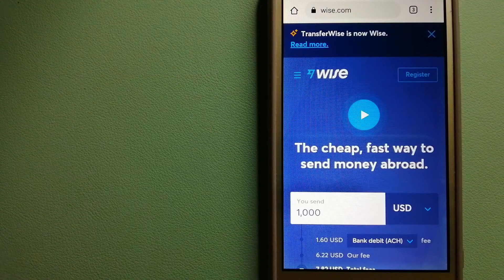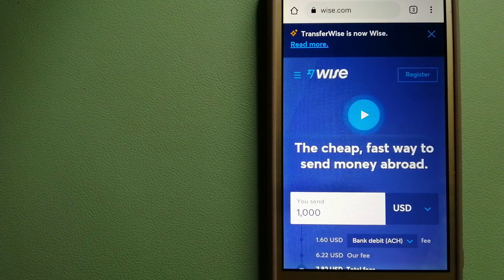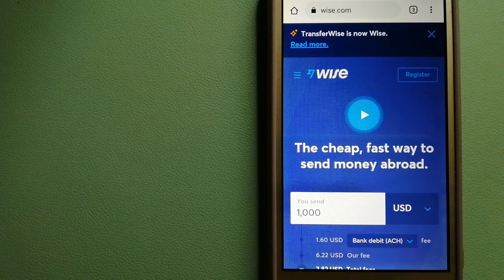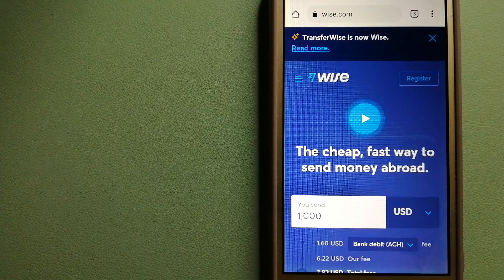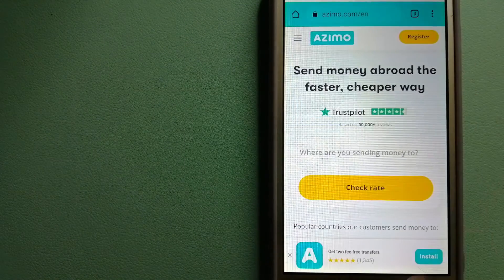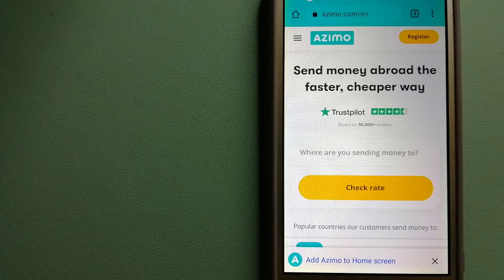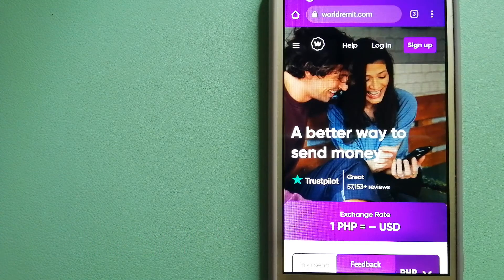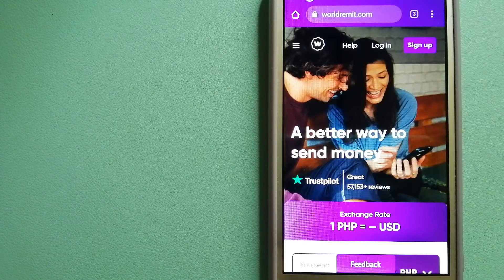🔴 How To Transfer Money Overseas From Switzerland to Haiti🔴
Haiti (/ˈheɪti/ (audio speaker iconlisten); French: Haïti [a.iti]; Haitian Creole: Ayiti [ajiti]), officially the Republic of Haiti (French: République d'Haïti; Haitian Creole: Repiblik d Ayiti),[11] and formerly known as Hayti,[note 1] is a country located on the island of Hispaniola in the Greater Antilles archipelago of the Caribbean Sea, to the east of Cuba and Jamaica and south of The Bahamas and the Turks and Caicos Islands. It occupies the western three-eighths of the island which it shares with the Dominican Republic.